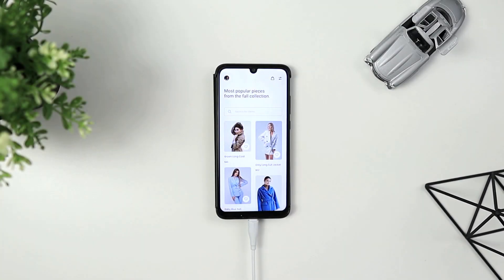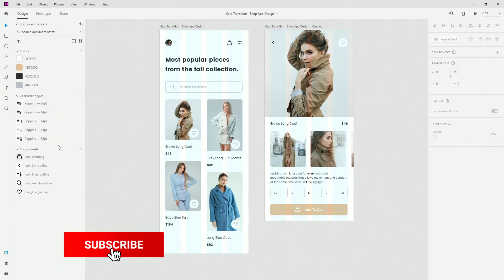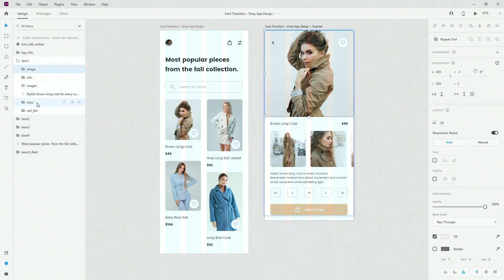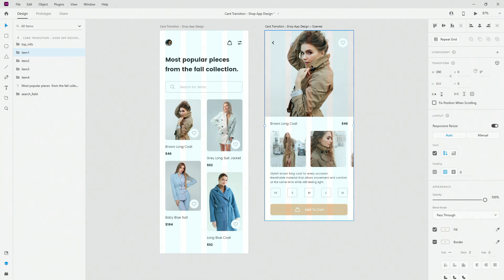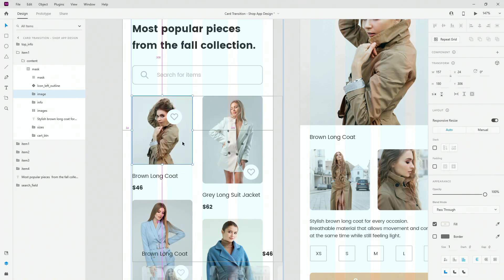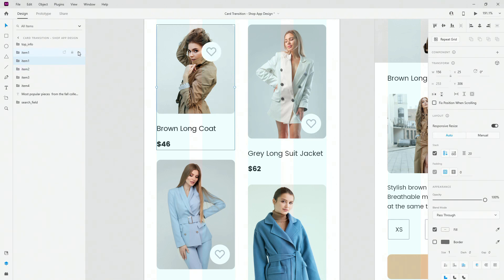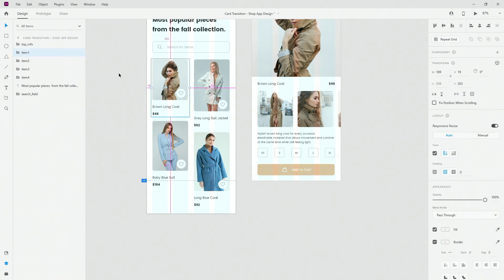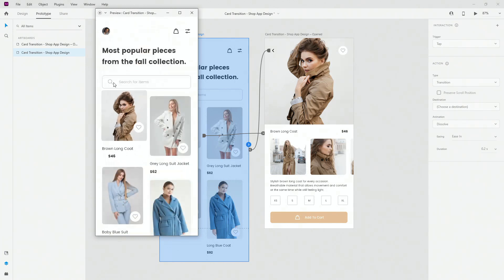Product Card Animation / Shop App Design / Adobe Xd Tutorial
In this video we are going to explore an easy method to transition between screens in Adobe Xd. This approach is going to involve masks, auto animate and it can be done in a single screen if you want, so it saves you space in your document. In this example we are going to animate product card for shop app design using Adobe Xd.

Alex